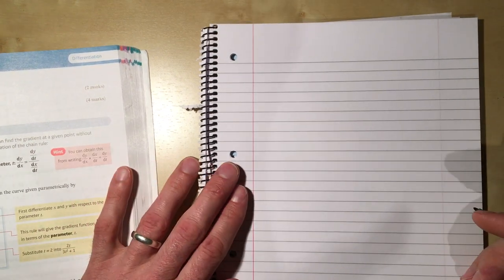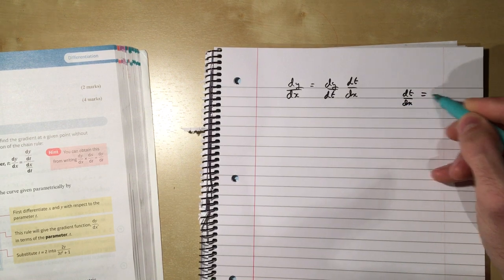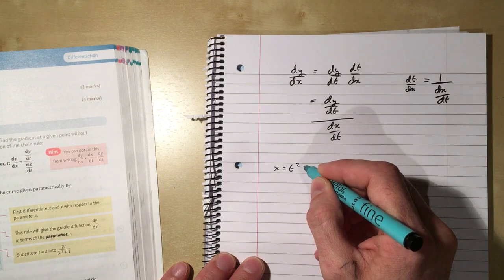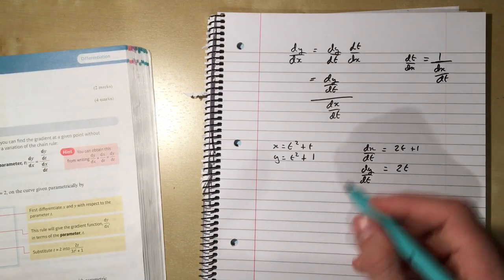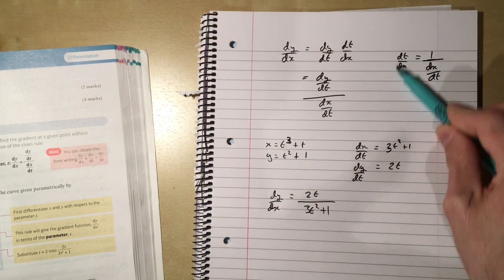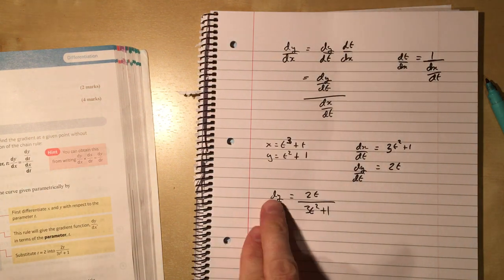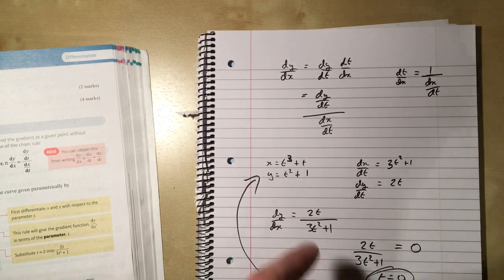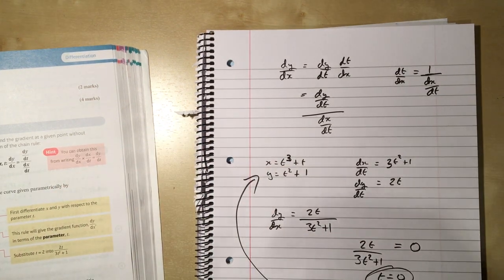48 Parametric Differentiation Chapter 9 section 7 Edexcel Pure A Level